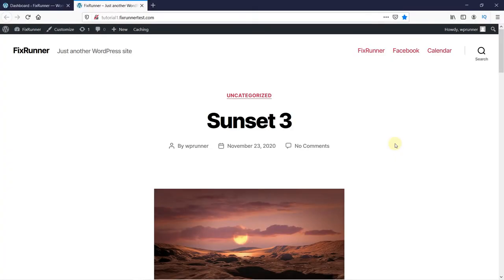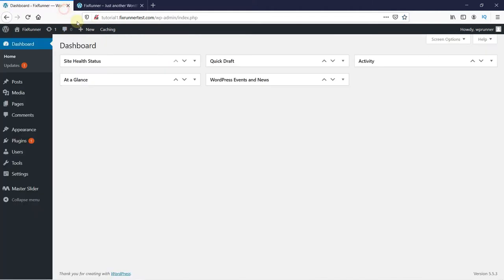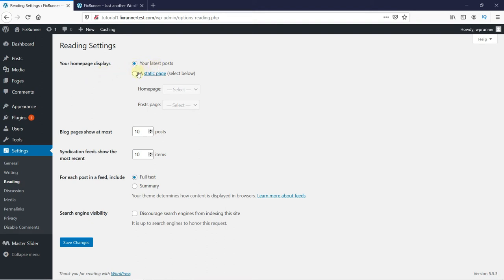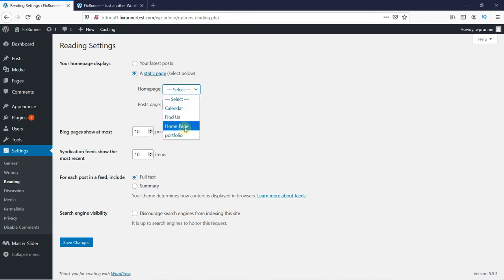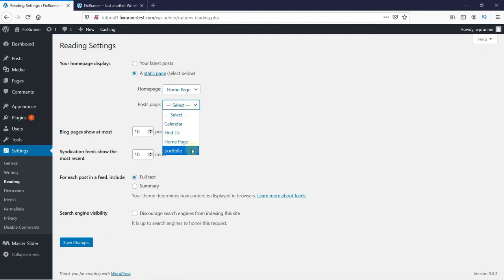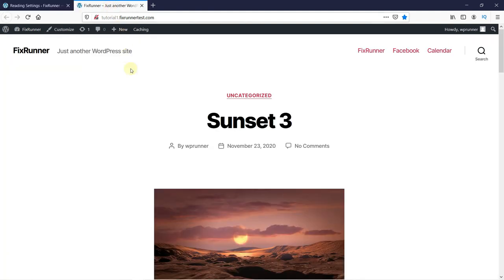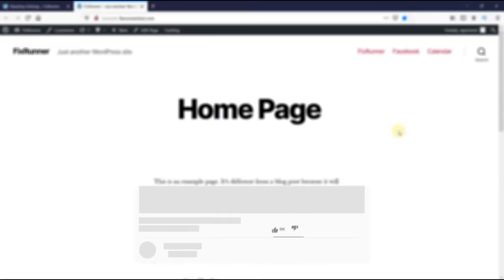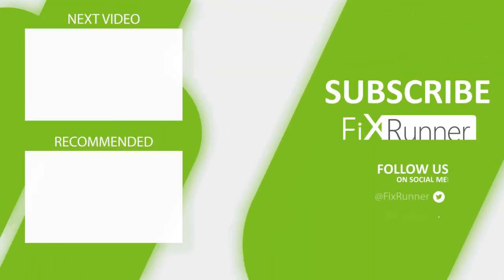How To Change Your Homepage In WordPress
This video is about how to change your homepage in wordpress. Default wordpress settings set your homepage as your latest posts, but you can easily change it to a static page.

0:24 - Navigating to Reading
0:36 - Homepage display settings.
0:40 - Changing your homepage to a static page.